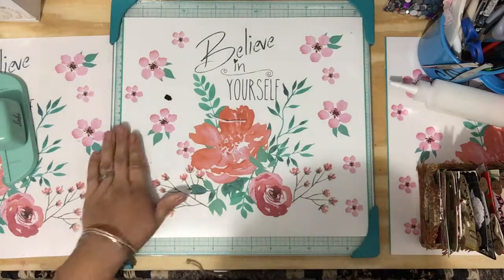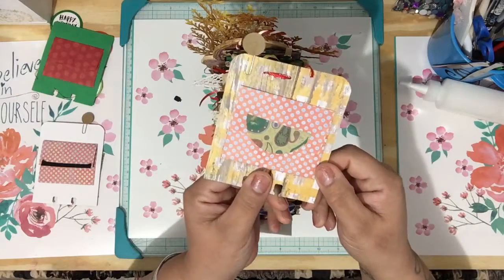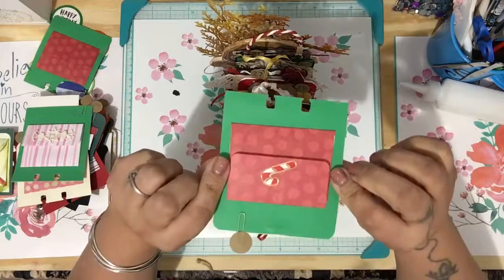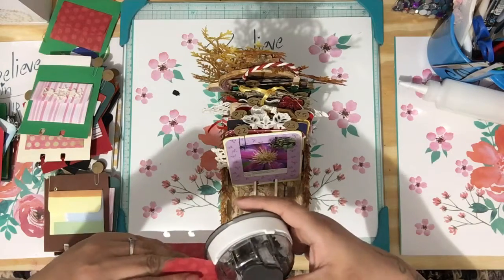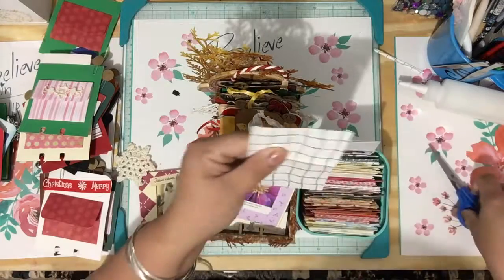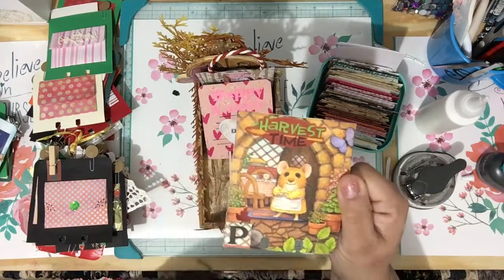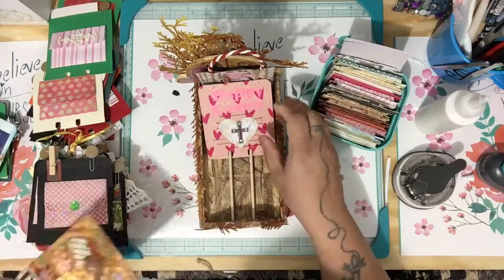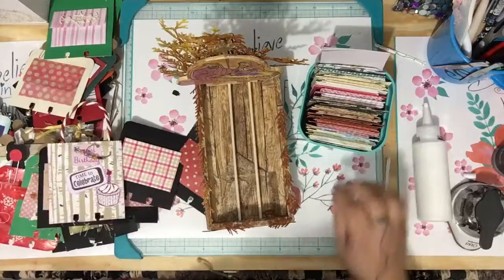Memorex Box 2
Merry christmas you all! 😘 hope I can inspire you all to make some of these 😁